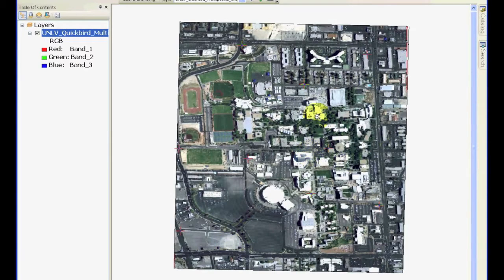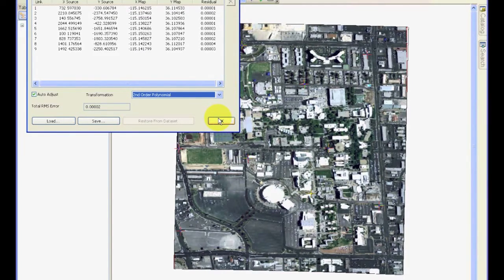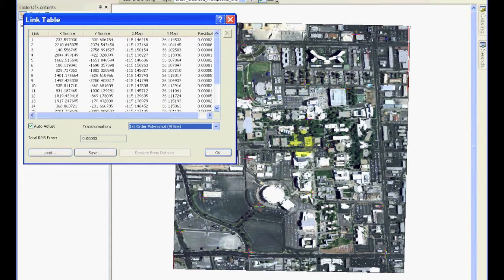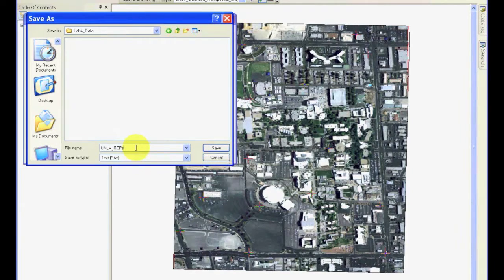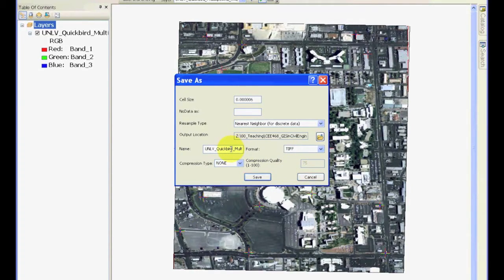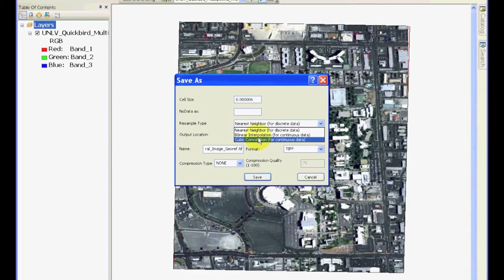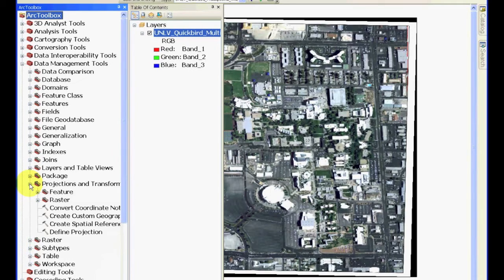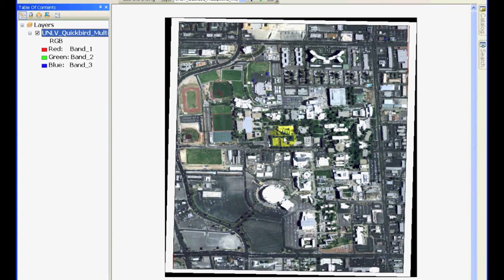Lab 3-3 Georeferencing (Part 2)